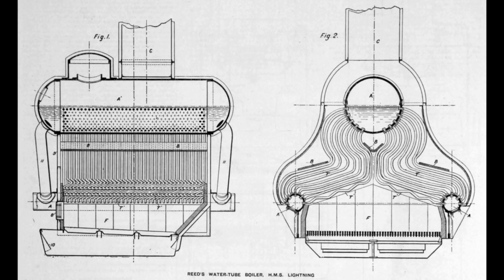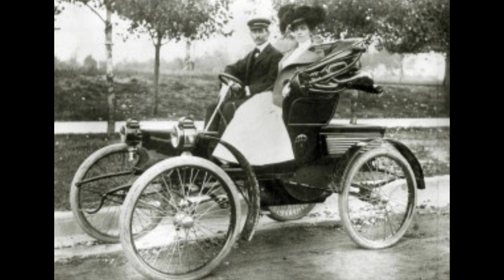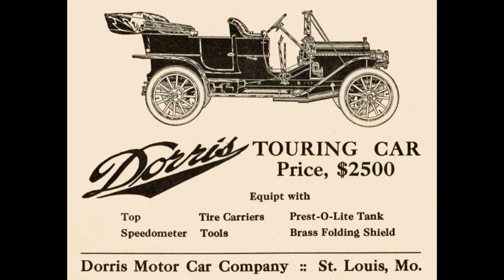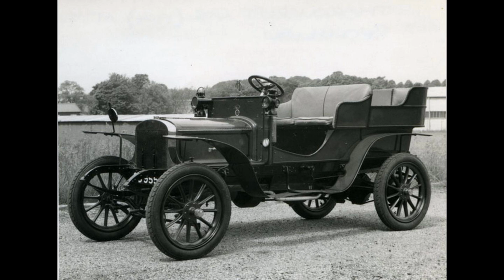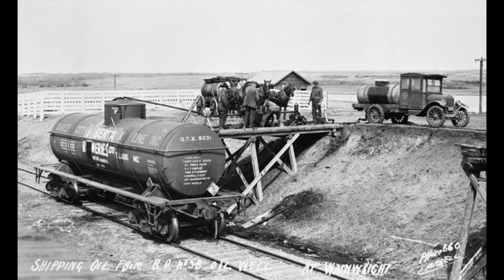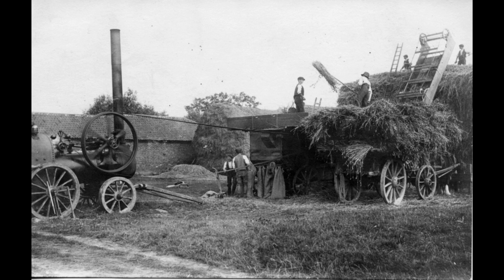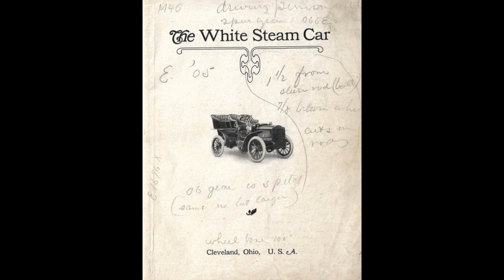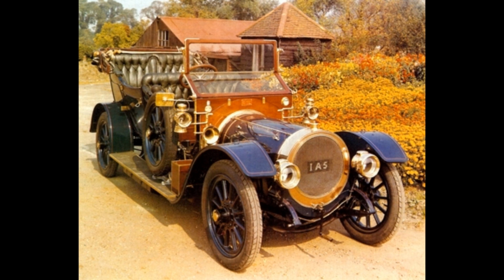Steam Boilers in the 1900's - The Unusual Case of the Car and Ship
Today we take a look at the little know crossover between the early automotive industry and the development of naval propulsion.

00:00:00 - Intro
00:00:53 - Boilers in cars and ships
00:42:00 - Outro and Chat